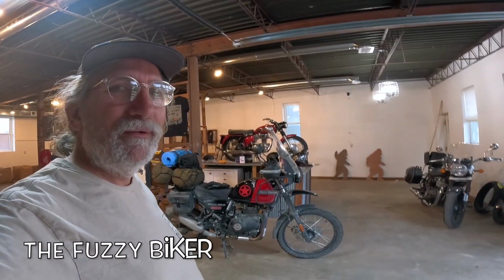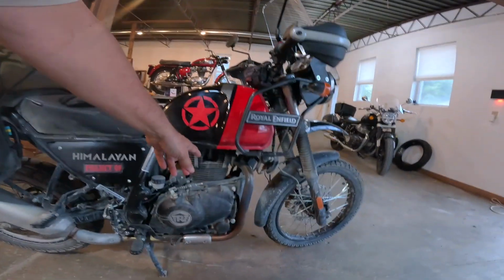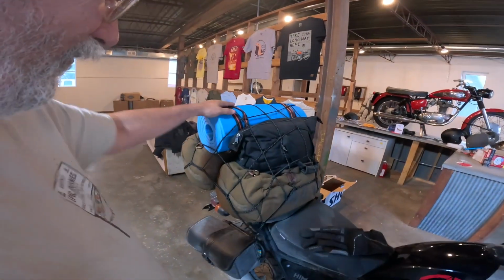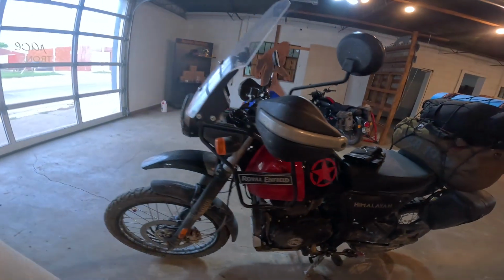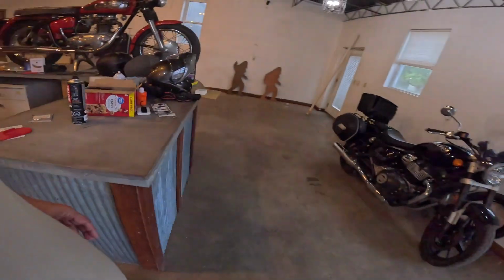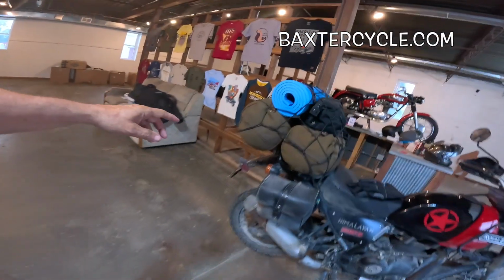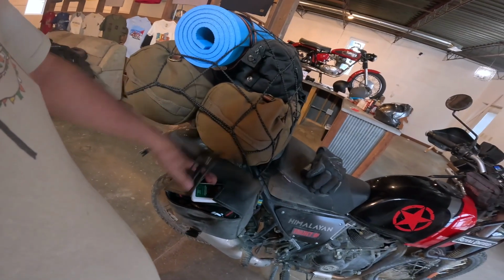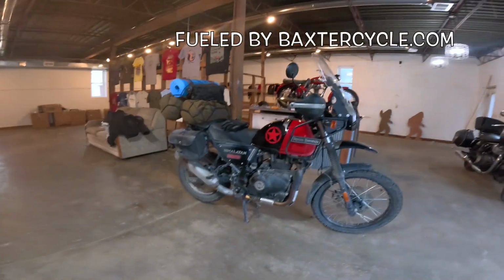Day 1 RE Himalayan 2000 Mile S Dakota Ride - Wahoo!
Start of another adventure. This time it's the Royal Enfield Himalayan to South Dakota. 2000 miles of Wahoo!
Baxtercycle.com